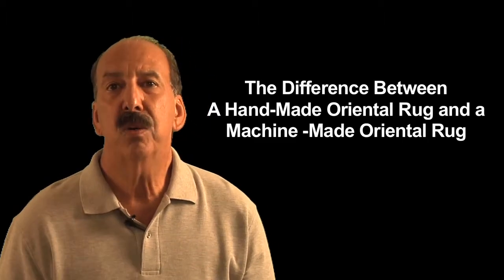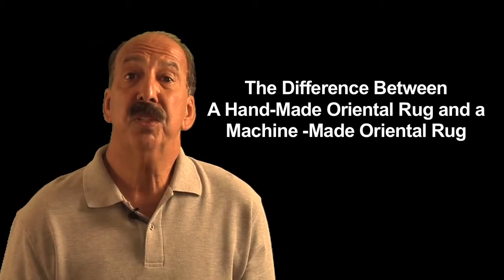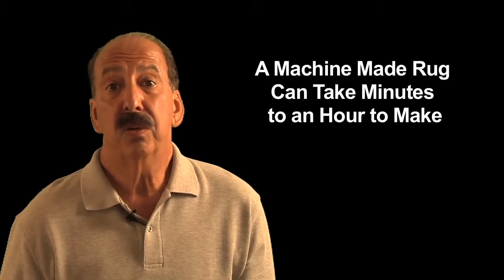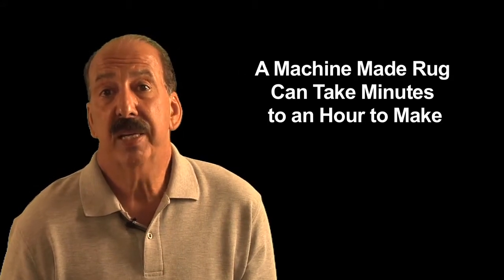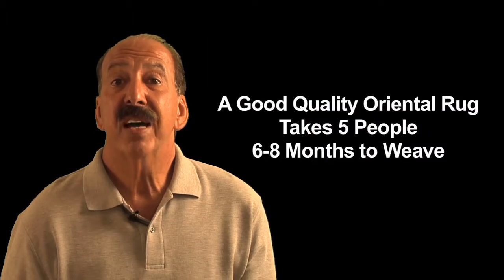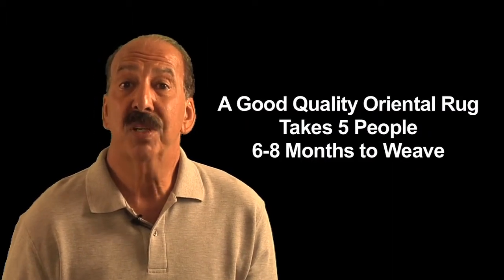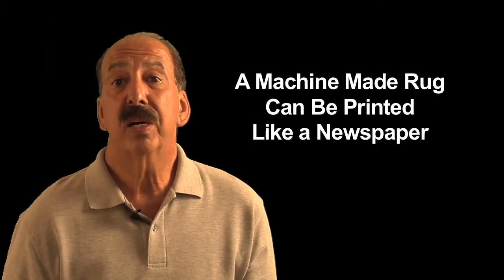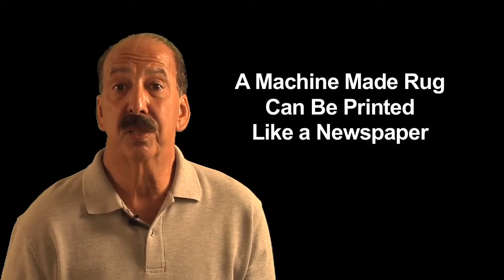Lise Corson - Listen to Roy Maloumian Discuss Hand Made and Machine Made Oriental Rugs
Listen to Roy Maloumian Discuss Hand Made and Machine Made Oriental Rugs.  Lise Corson Main Line Real Estate Prudential Fox & Roach.